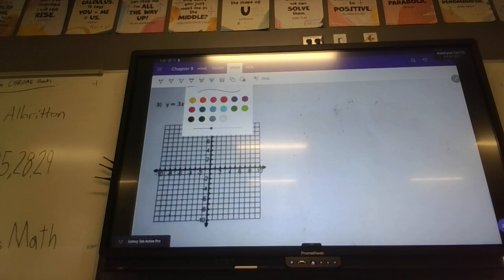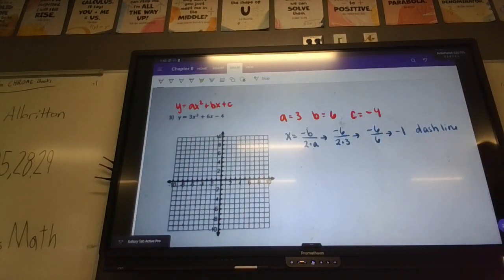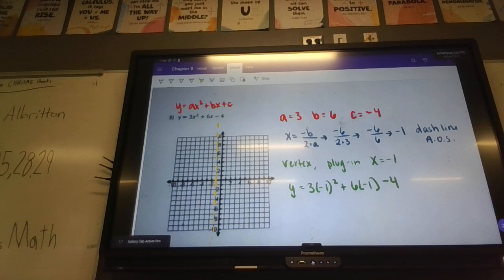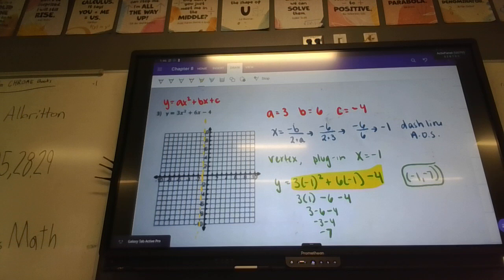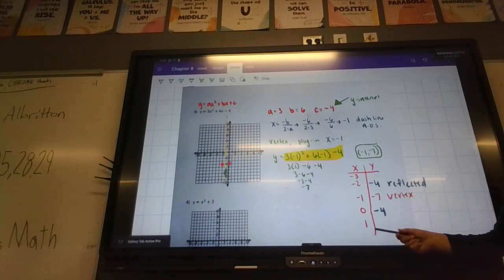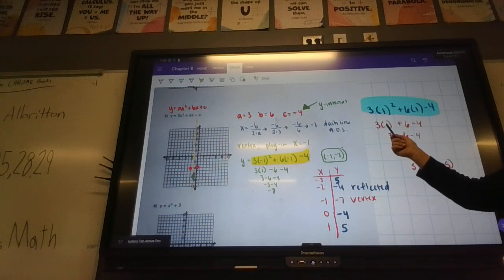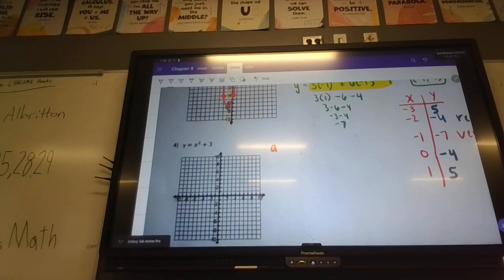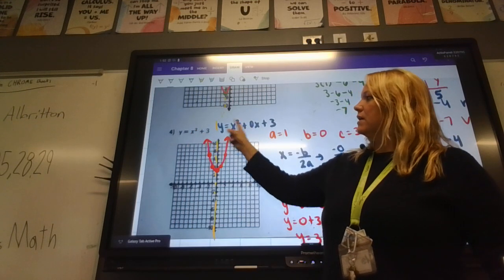Wednesday PAM 1